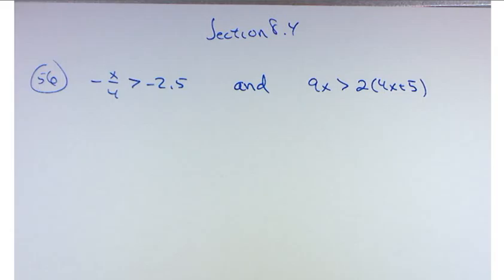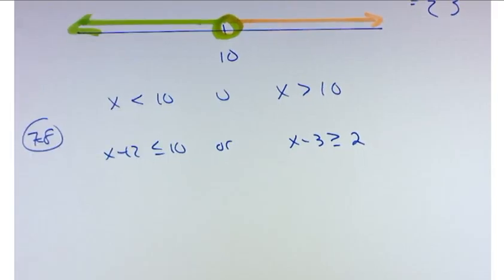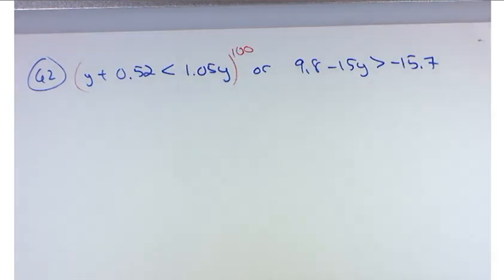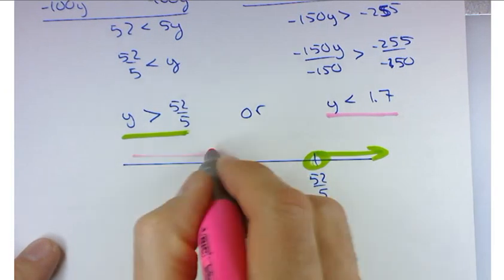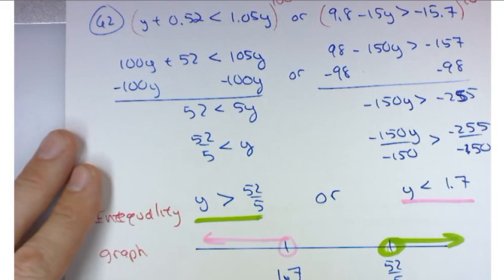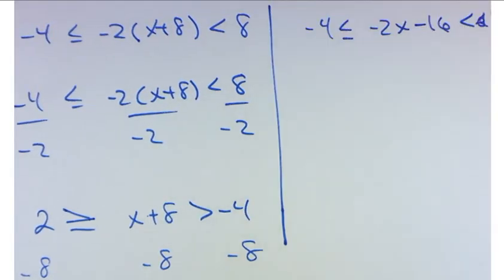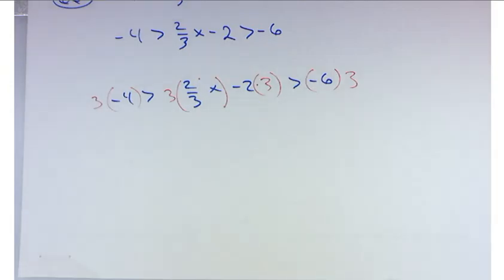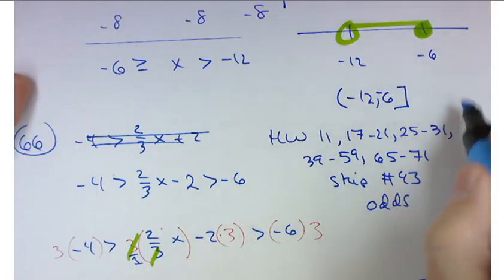Mat 1150 Section 8.4 Unions and Intersections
Part 2 (sorry, there is no part one, I didn't get to record it) focusing on intersections of sets of numbers